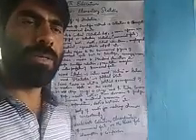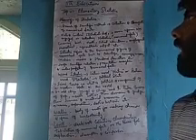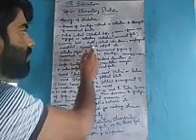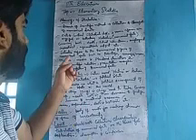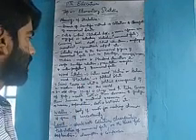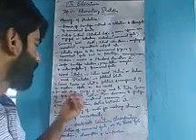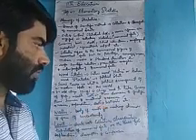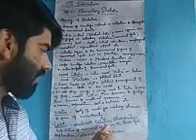Elementary Statistics 11th Education.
By Nazir Ahmad Khan Tr HSS Haril.